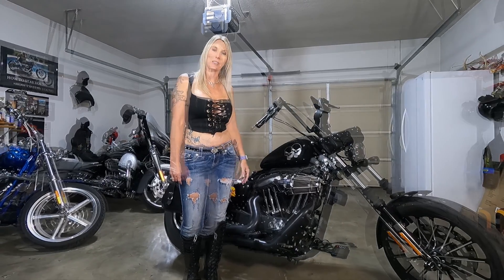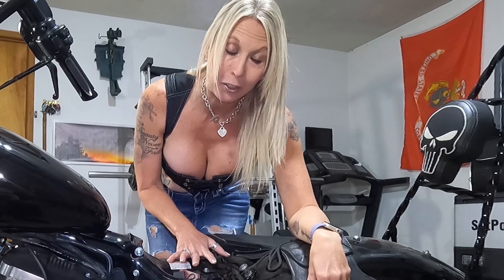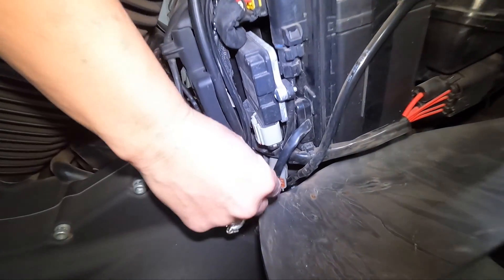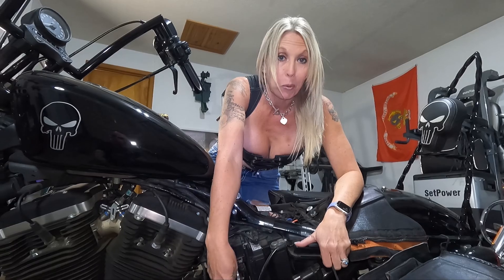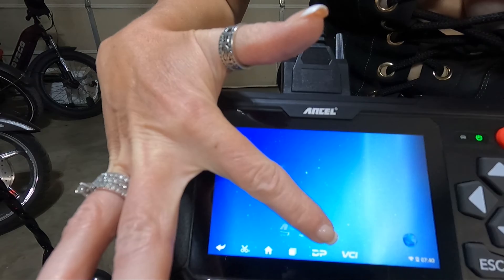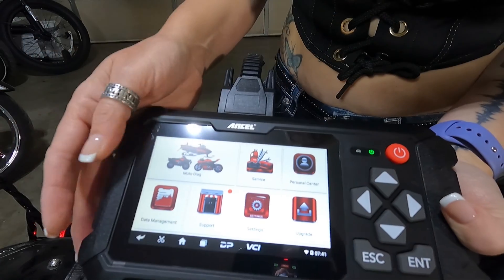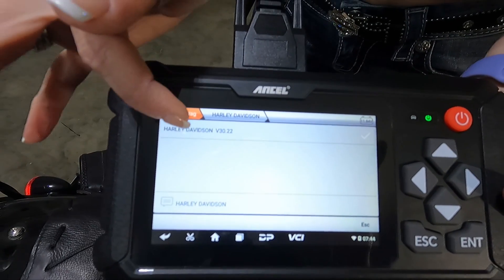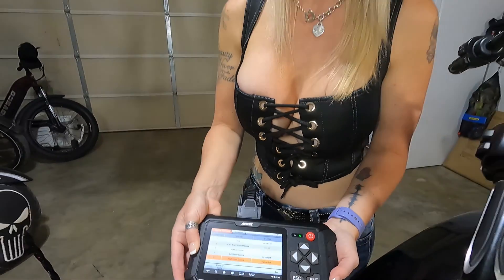Motorcycle Fault Code reading with my Ancel MT500 Motorcycle Diagnostic Tool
ANCEL MT500 Motorcycle Code Reader

ANCEL MT500 Motorcycle Code Reader Diagnostic Tool, ANCEL MT500 Motorcycle Code Reader for Harley Yamaha Honda Kawasaki Suzuki Indian Polaris BRP Victory Motorbike OBD2 Scanner, 30+ Reset, Android 5'' Touch Screen

Fender Bunny LLC was not sponsored or paid to do this video at anytime the Manufacture or Supplier.  Fender Bunny LLC does not take responsibility for the product or any product sold or manufactured by the Manufacture or Supplier in any way, shape or form.